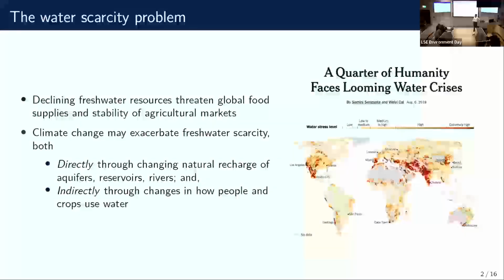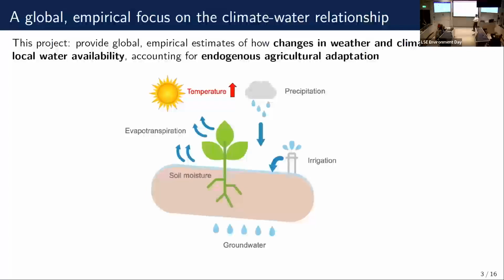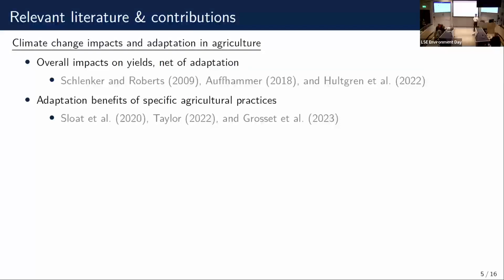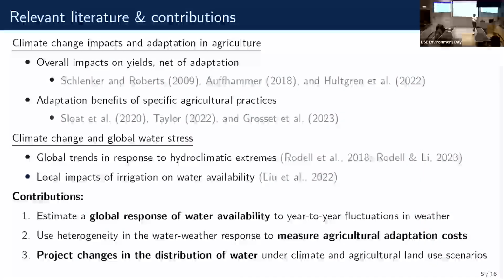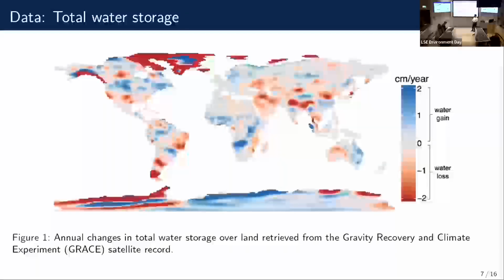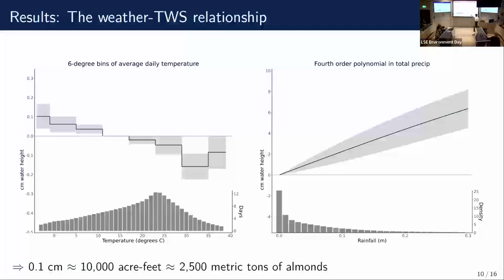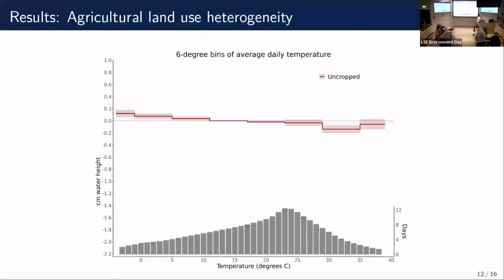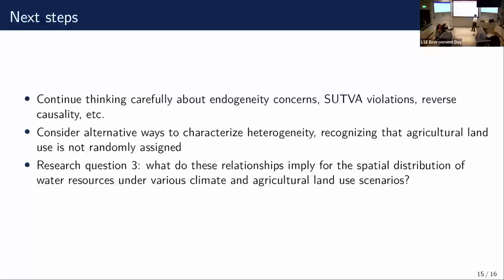Dylan Hogan - The Global Water Resource Costs of Agricultural Adaptation to Climate Change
LSE Environment Day, 2-3 May 2023